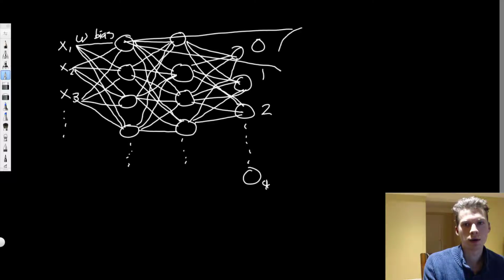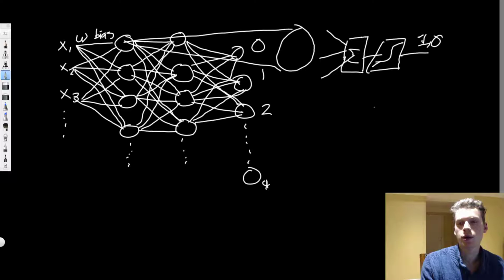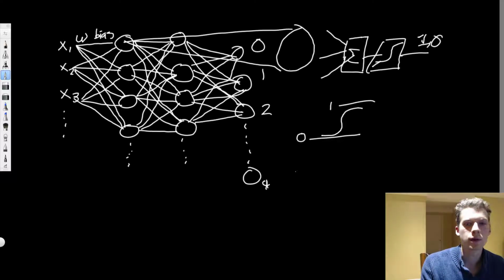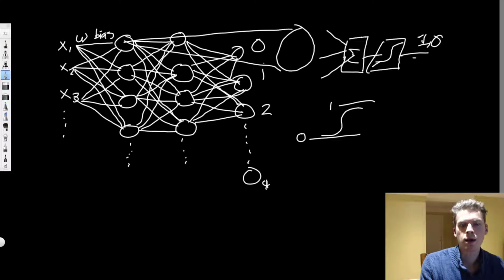Neural Networks Explained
In this video we go through the basics of neural networks.